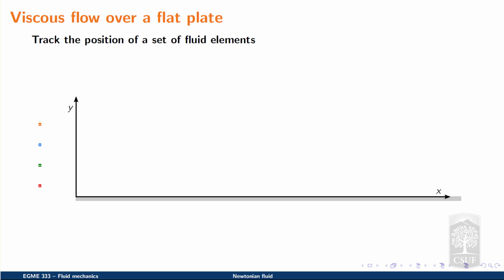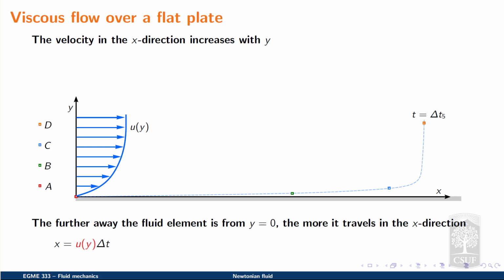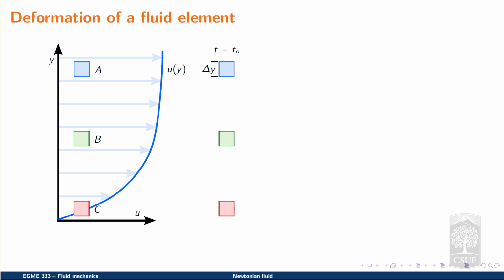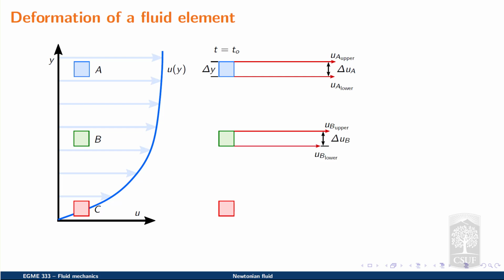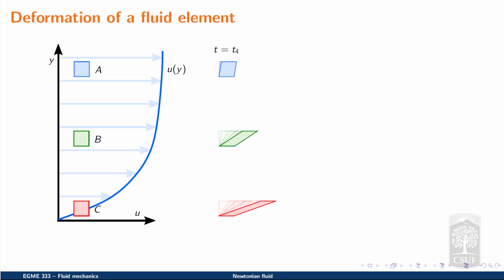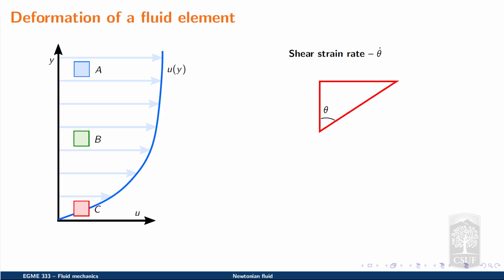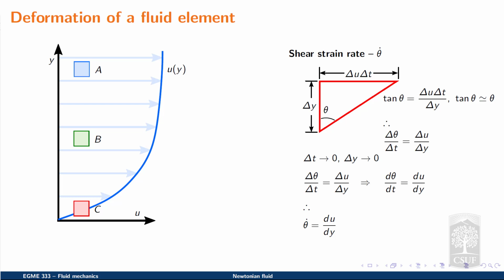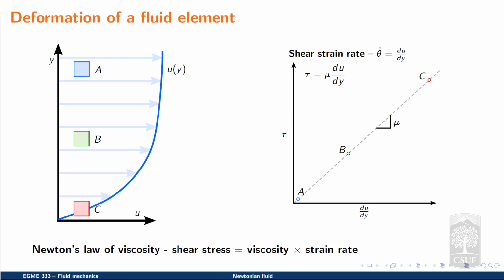EGME-333: Newtonian Fluid - CSU Fullerton Mechanical Engineering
Review video discussing the properties of a Newtonian fluid for the course EGME-333: Fluid Mechanics.